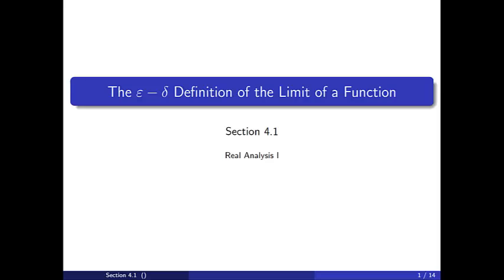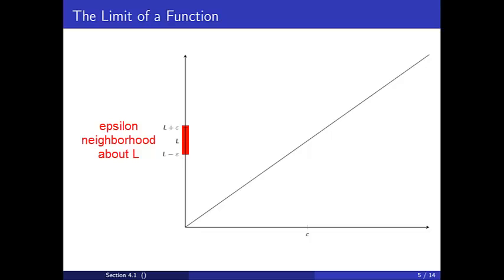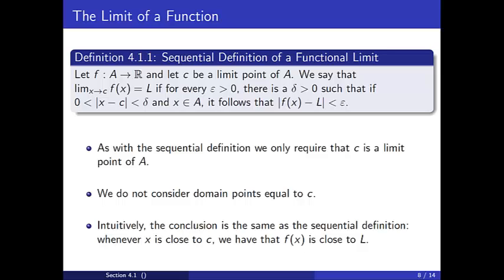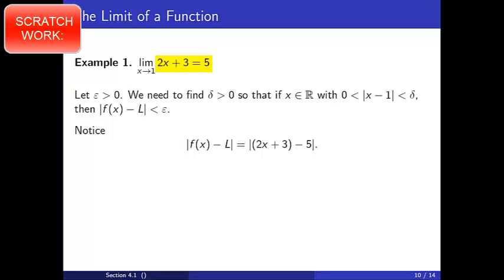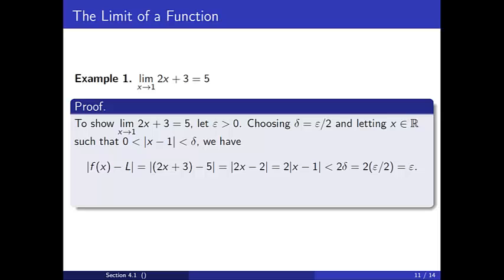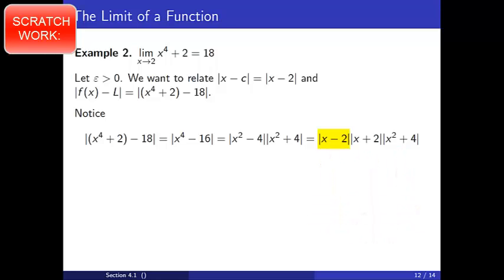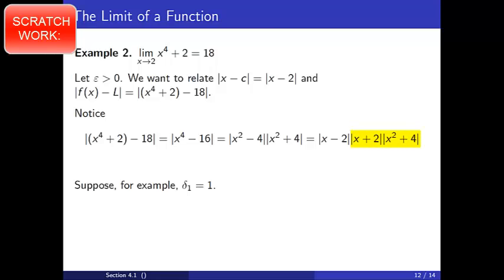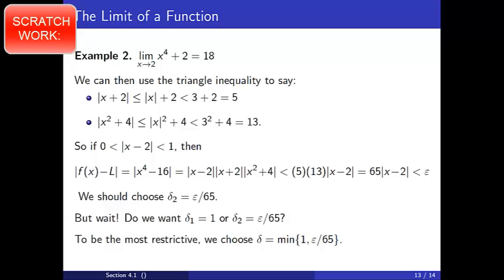The Epsilon-Delta Definition of the Limit of a Function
Section 4.1: The Epsilon-Delta Definition of a Limit; from Real Analysis for the Undergraduate by Matthew A. Pons